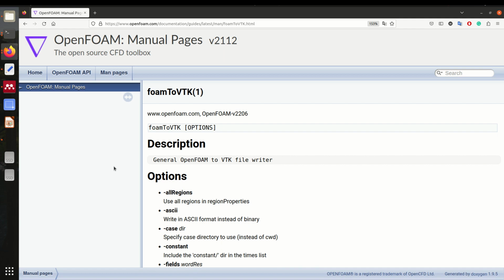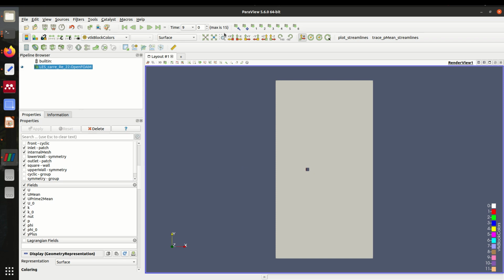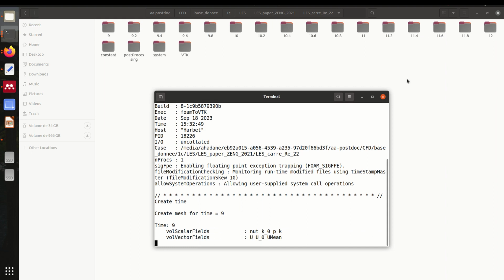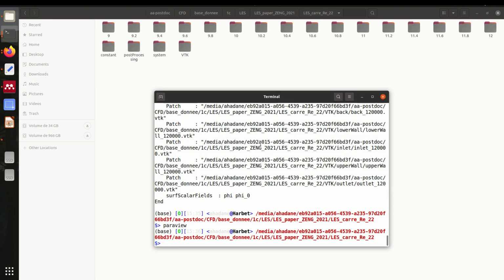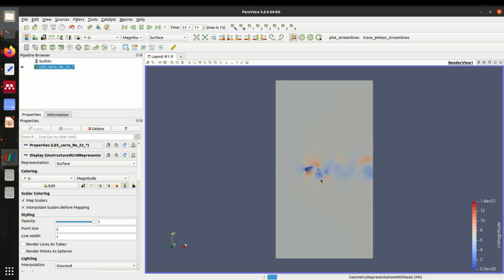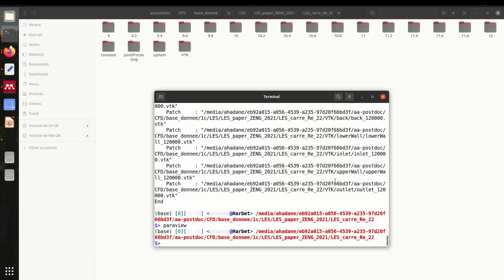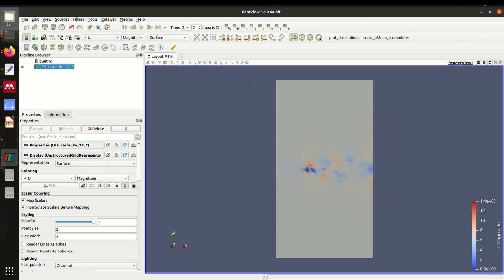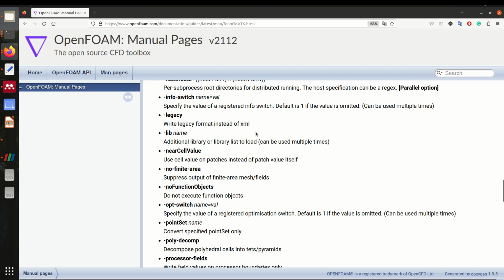How to convert OpenFOAM data to VTK format - foamToVTK and Paraview Visualization